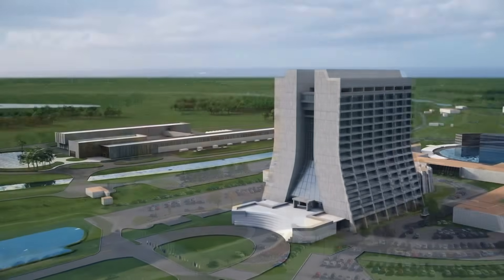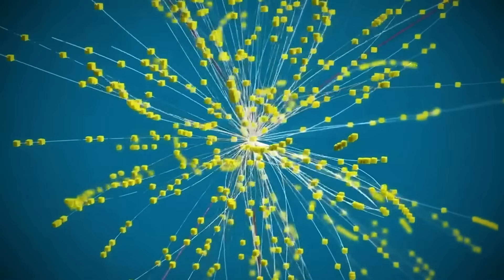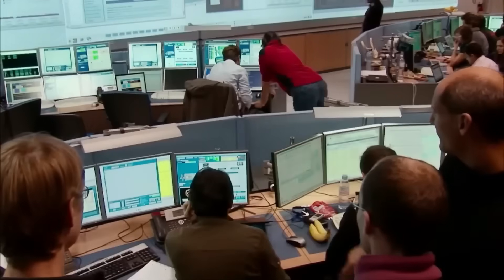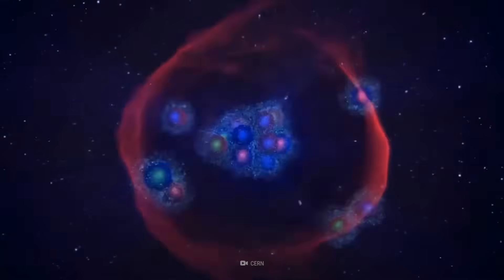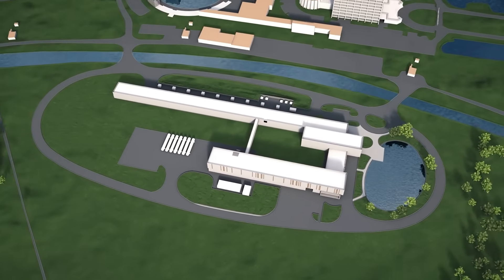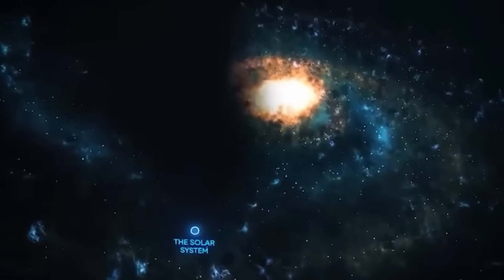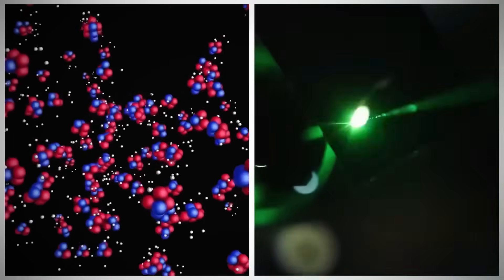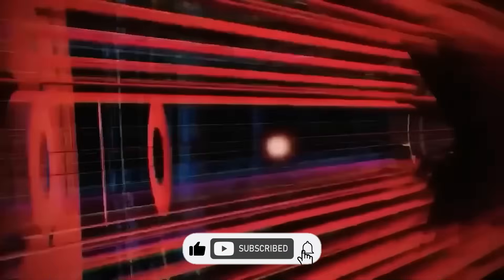Fermilab Collided a Dark Photon… Then Discovered Why You DON’T Play God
What happens when science dares to push against the fabric of reality itself? At Fermilab, researchers have taken a bold step into the unknown—probing the possibility of dark photons, hidden particles linked to the mysteries of dark matter and the unseen forces that hold the cosmos together.

Could colliding such a particle unlock secrets of the universe—or open a door humanity can never close again? In this video, we explore the cutting-edge experiments, the haunting ethical dilemmas, and the mind-bending implications of “playing God” at the frontier of physics.

From groundbreaking discoveries to the possibility of a fifth force shaping the universe, this journey reveals how close we may be to rewriting the laws of reality itself.

Join us as we investigate the experiment shaking the foundations of science—and the questions it forces us all to confront.